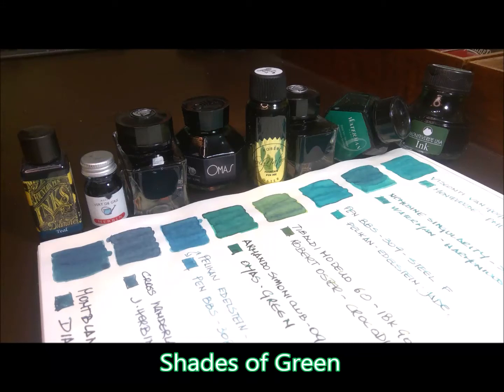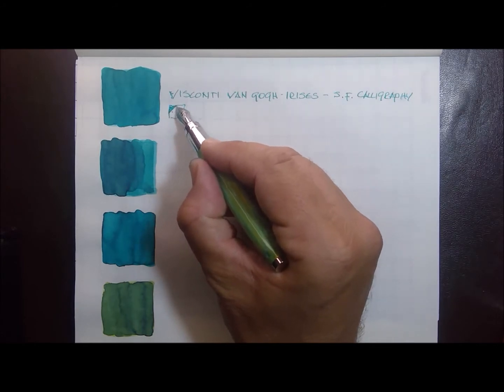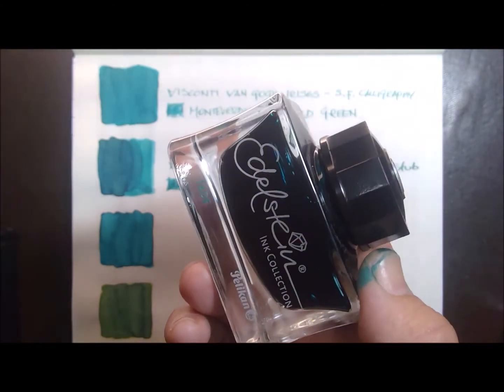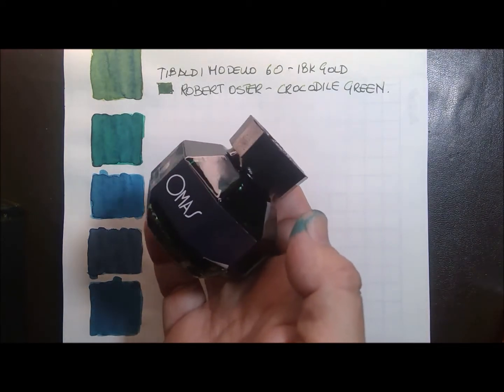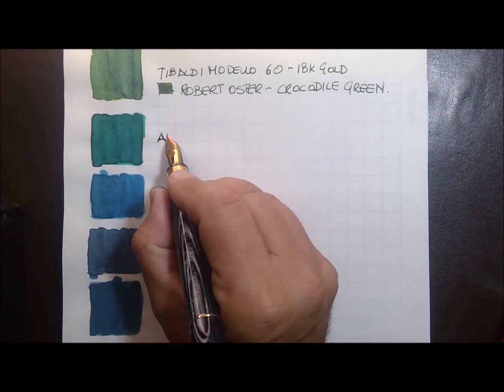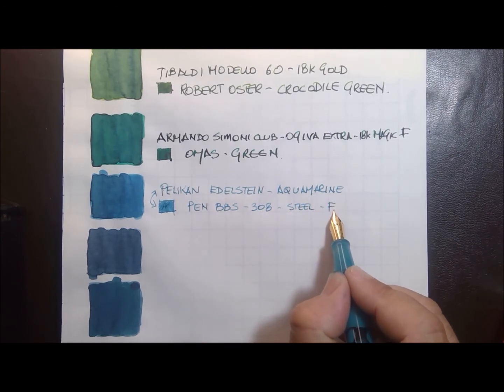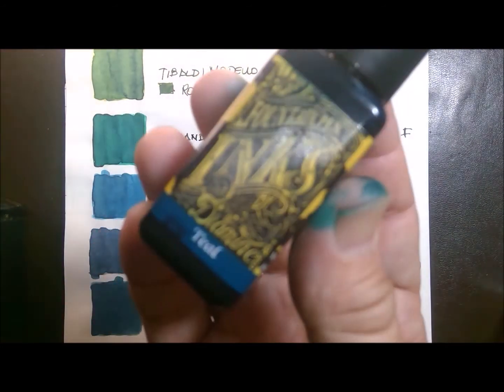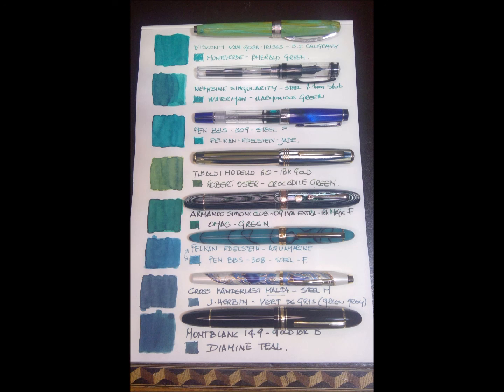Shades of Green Inks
In this video I compare some Fountain Pen inks with shades of Green that I currently have in my collection. I also do short writing samples with the fountain pens that are inked up with them, namely:

INKS / PENS:
Monteverde - Emerald Green / Visconti - Van Gogh Irises
Waterman - Harmonious Green / Nemosine - Singularity
Pelikan Edelstein - Jade / Pen BBS - 309
Robert Oster - Crocodile Green / Tibaldi - Modello 60 Green & Blue Celluloid
Omas - Green / Armando Simoni Club-  Ogiva Extra in Arco Verde Celluloid
Pelikan Edelstein - Aquamarine / Pen BBS - 308
J. Herbin - Vert de Gris / Cross - Wanderlast Malta
Diamine - Teal / Montblanc 149